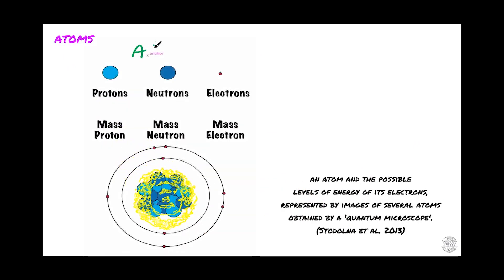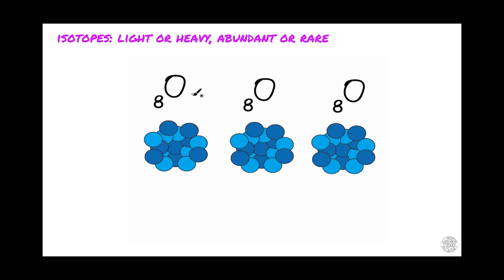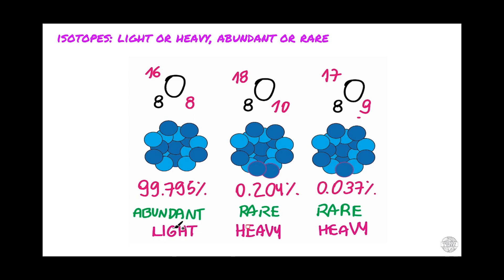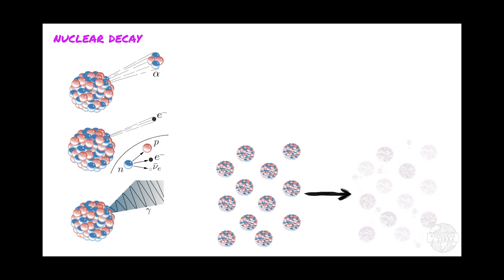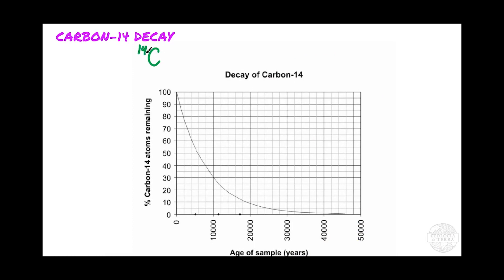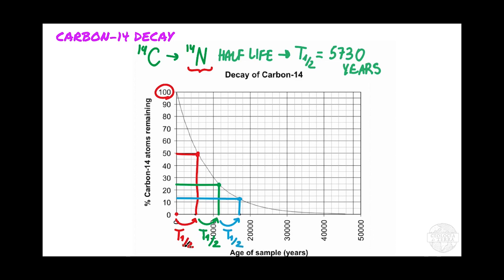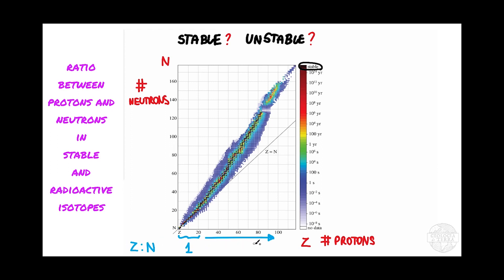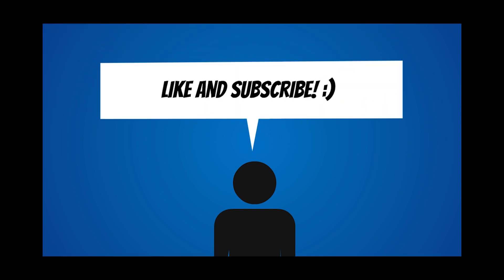Stable and unstable isotopes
Want to learn more about stable and unstable (radioactive) isotopes? Watch this video here!